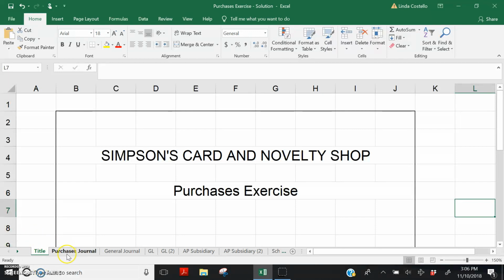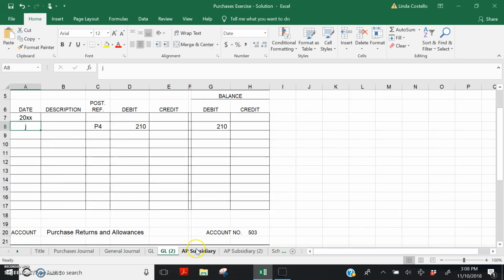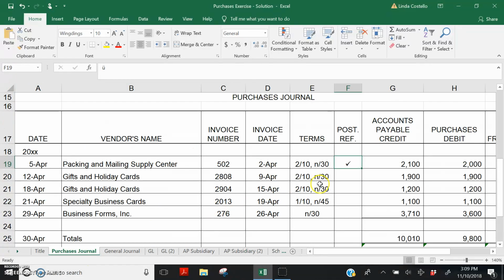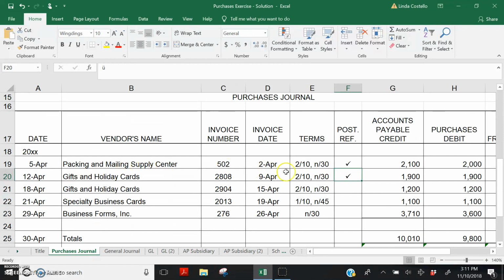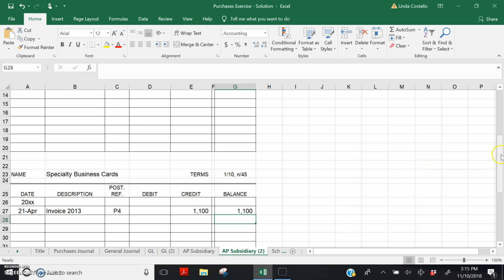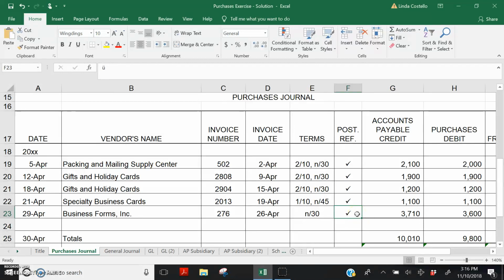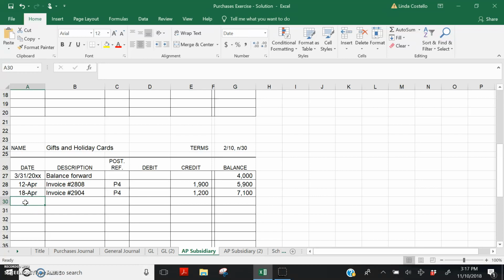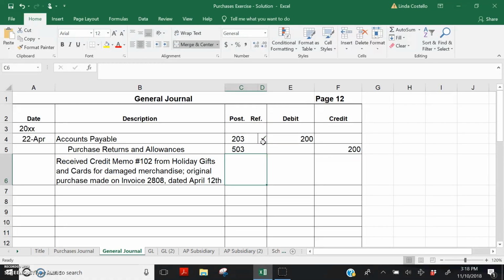CH 8 - Posting to AP Subsidiary Ledger (8.3)